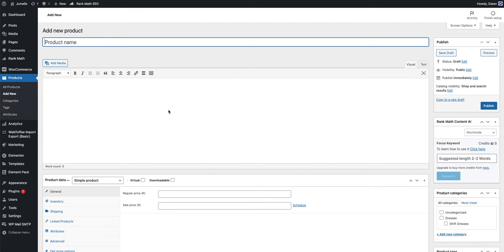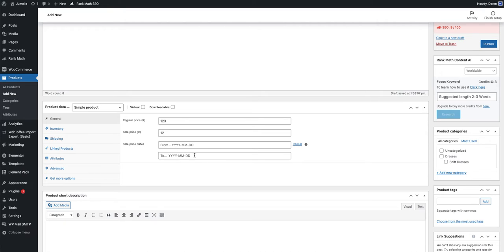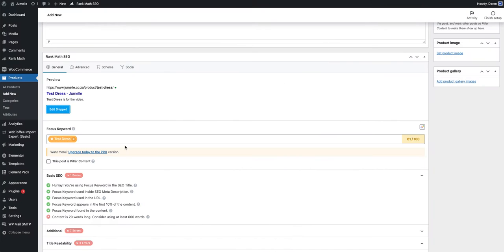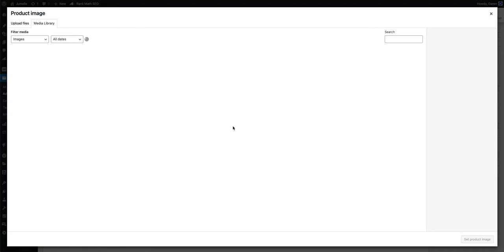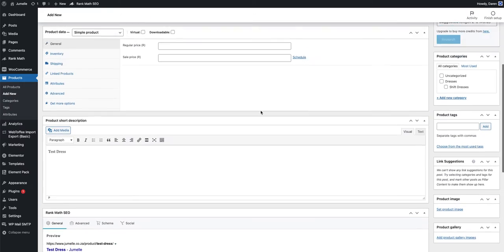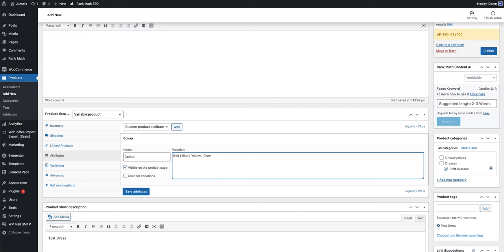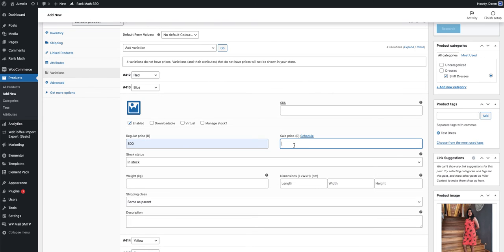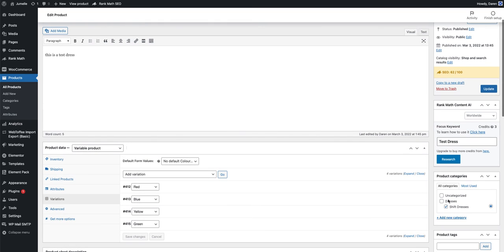Adding products - Jumelle